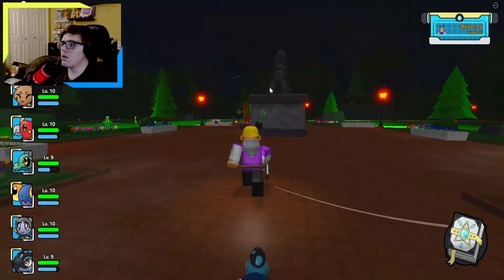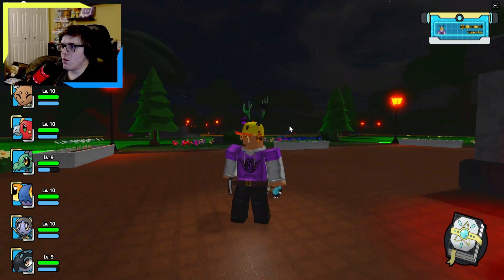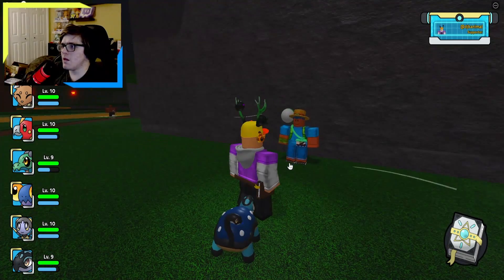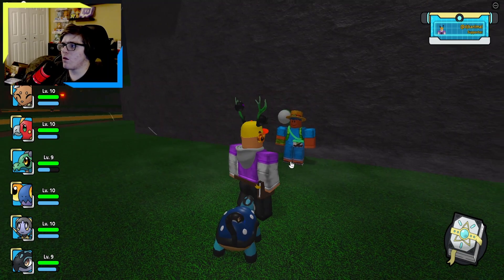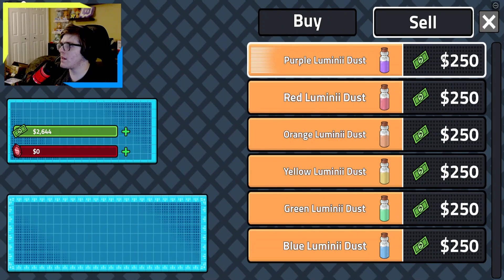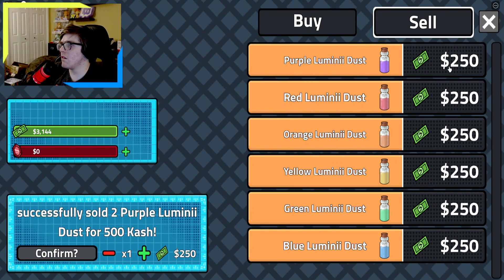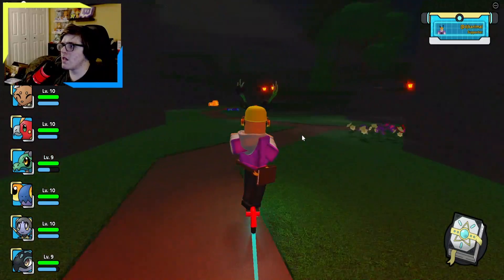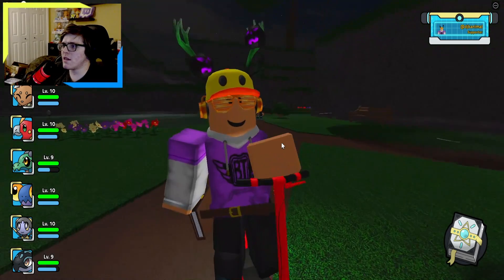ROBLOX Kinalite Kingdom How to Farm Cash Fast!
Just a Small YouTuber trying making videos for fun for everyone to enjoy! :)

Thank you all for the AMAZING Support!